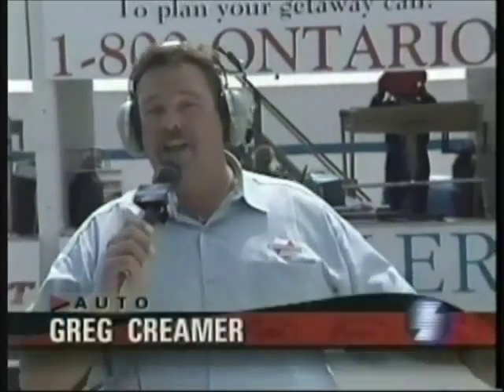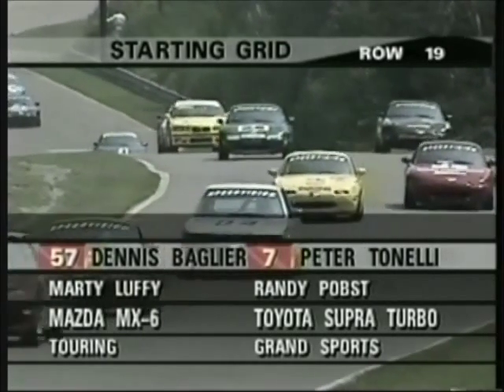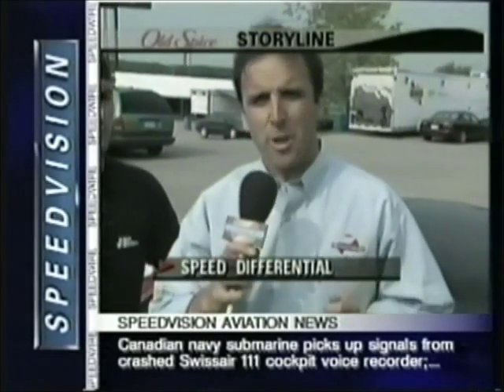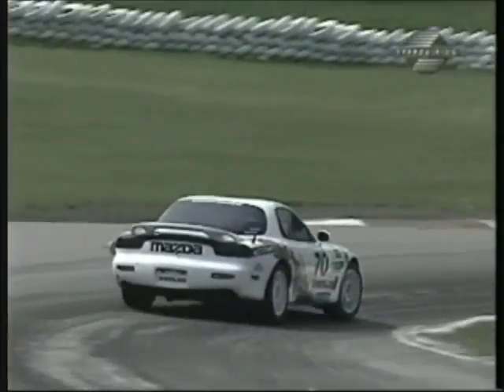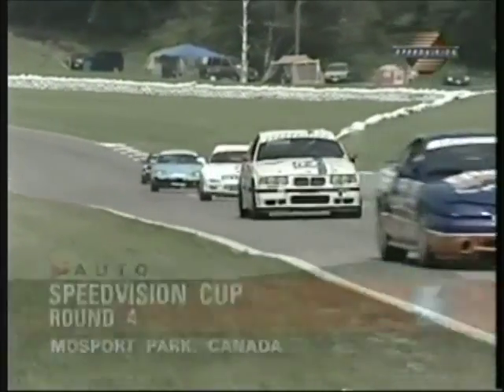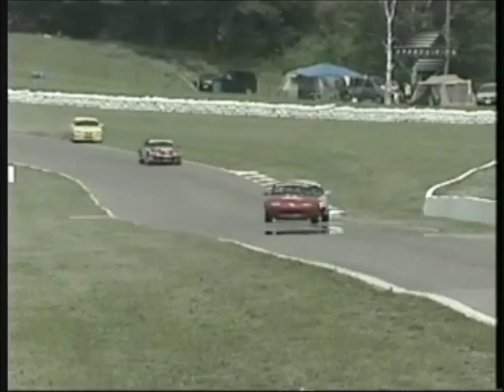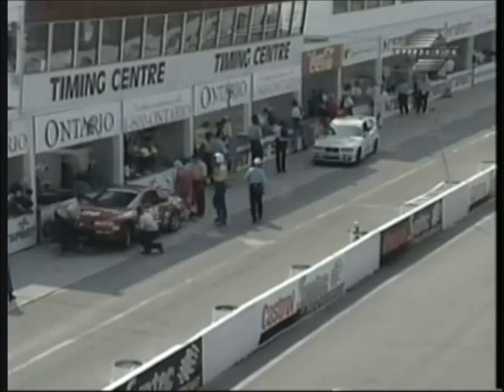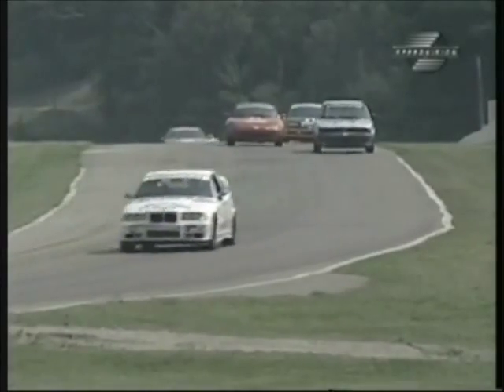1998 Speedvision Cup Mosport Round 4 Part 1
1998 Speedvision Cup Mosport Round 4 Part 1. These videos were made possible by Racers, Crew Members, Race Fans, etc who have loaned me their videos for conversion to DVD.

To download Speedvision Cup races in DVD format using BitTorrent go or websearch key terms: Speedvision Cup and torrent